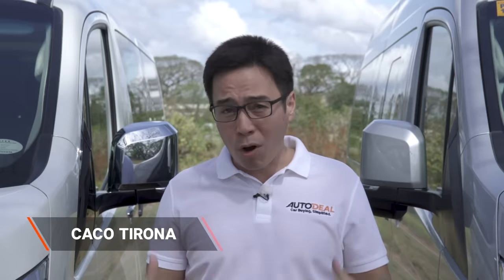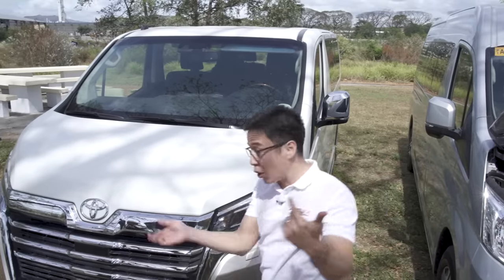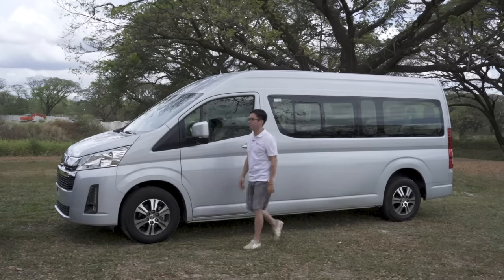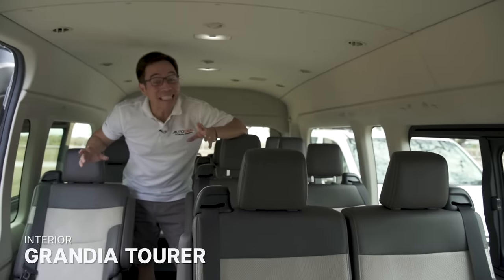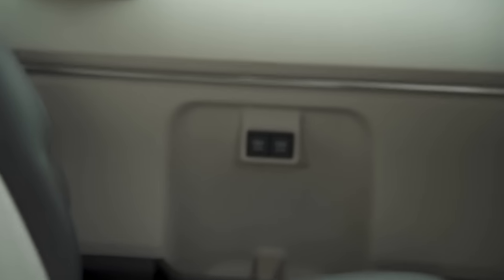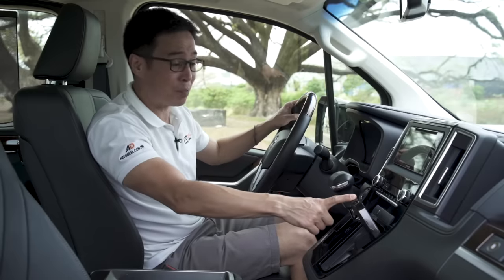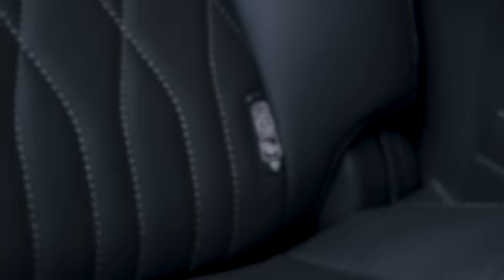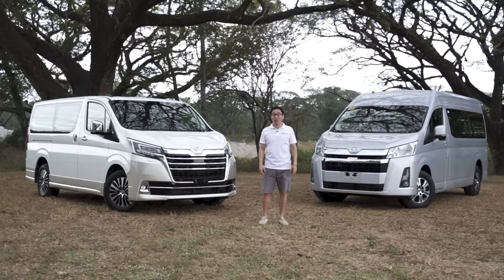2020 Toyota Hiace Super Grandia Elite and GL Grandia Tourer - Behind the Wheel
There's big and then there's bigger, we review the Toyota Super Grandia Elite and the GL Grandia Tourer on this episode of Behind the Wheel. See the ins and outs of the most luxurious, and the biggest van from Toyota Motor Philippines. either of these mammoths is fit for the purpose you buy it for.